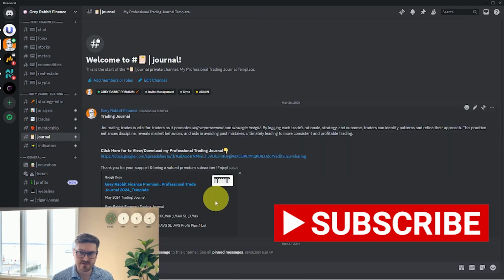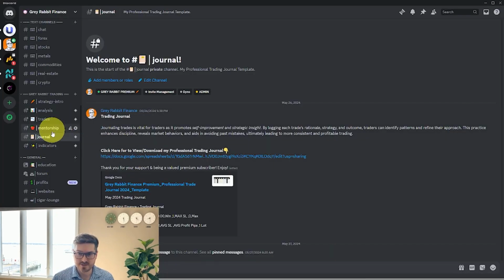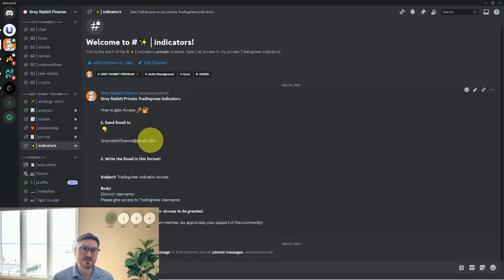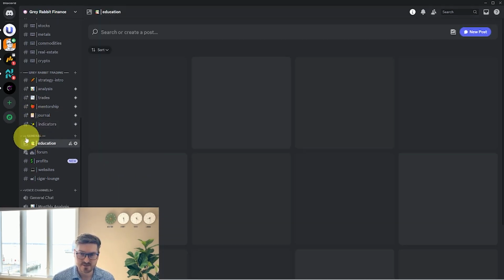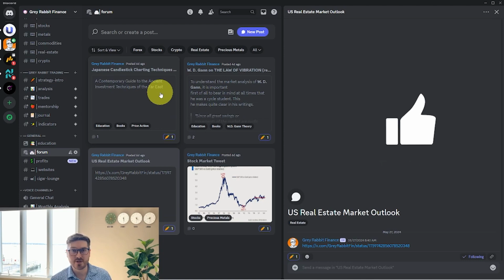Grey Rabbit Trading Strategy + Giveaways! - June 2024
Two Major announcements and walk through of our new website and discord trading community!

and start your journey today!